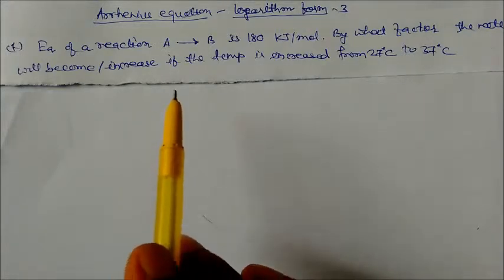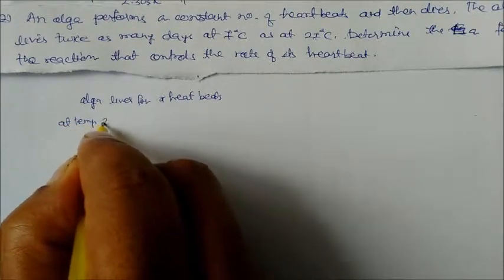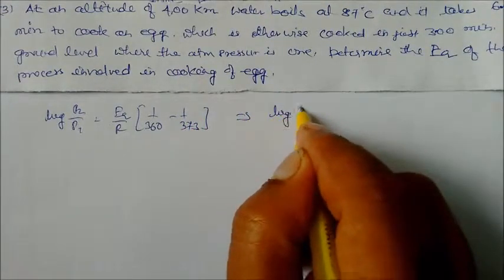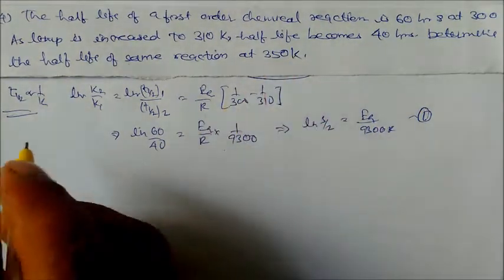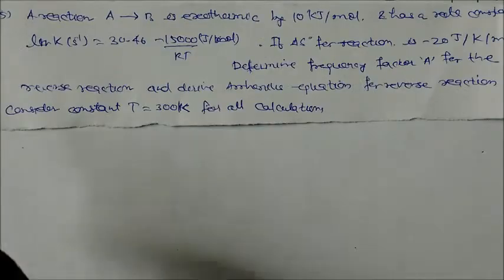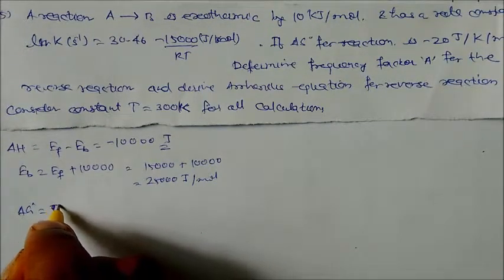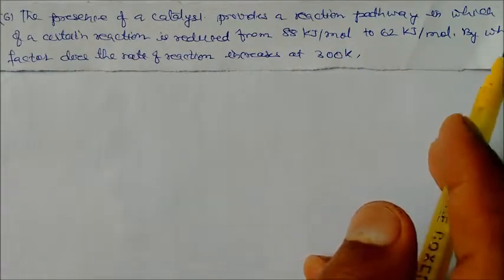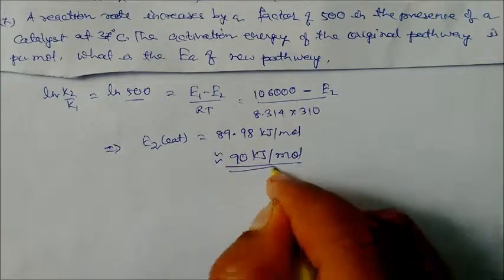Chemical Kinetics Arrhenius Logarithm 3:Solved Numerical